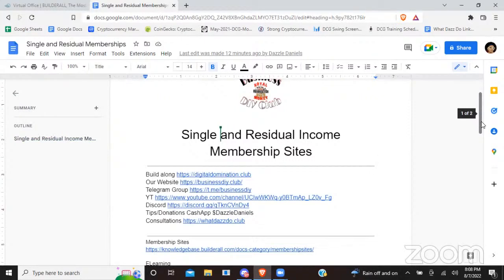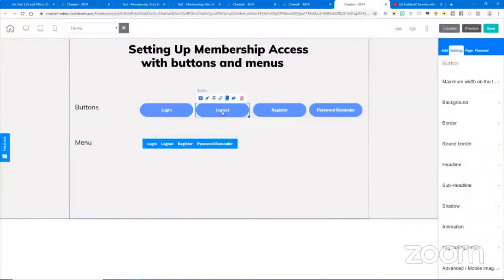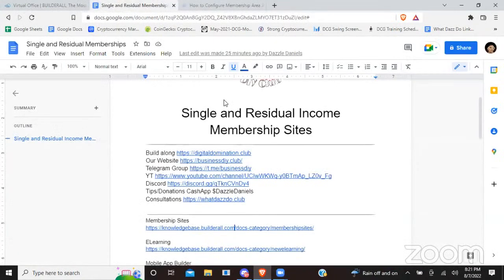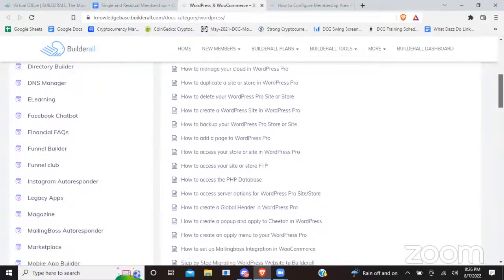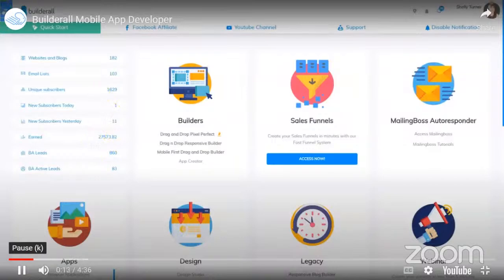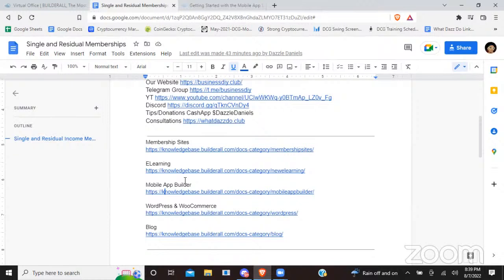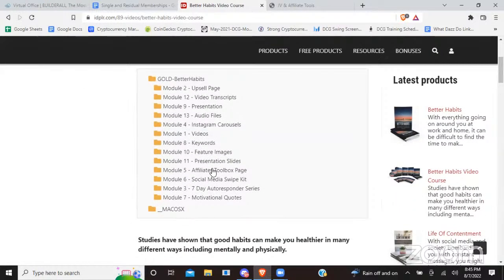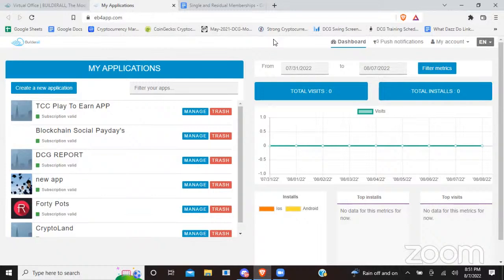How To Leverage Single and Residual Income Membership Sites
What is a Membership Website? In its simplest form, a membership website is a gated site that includes members-only content. They're used by nonprofits, clubs, associations and even businesses to "gate" content that only members have access to in order to provide additional value.

When creating a membership site choosing the right payment method is an important step So what are the different options and how do you decide which to use?

Single Payment Membership Sites: Why should you start with a single payment membership site? Because it is the easiest and fastest for you to finish.
Membership sites can often be thought of as a great source of passive income.  One of the things you need to understand in building your business on the Internet is that it takes just as much work to get a one-time sale as it takes to get a sale that will pay you every single month.

Learn exactly how to start a paid membership website that will earn recurring revenue and help you scale your business.